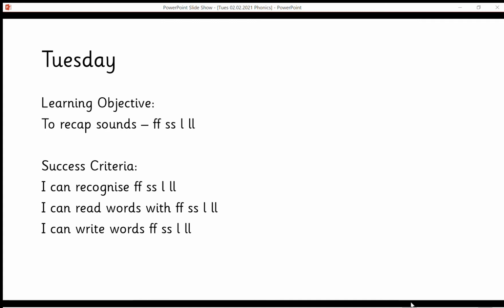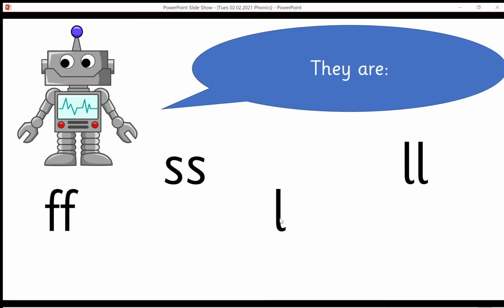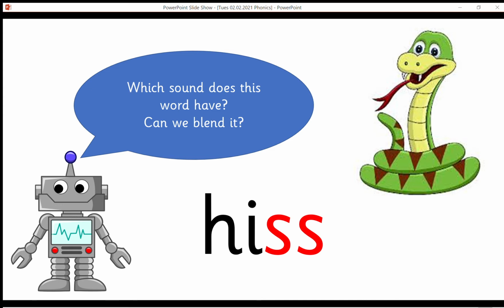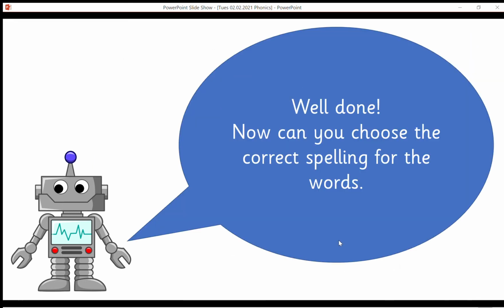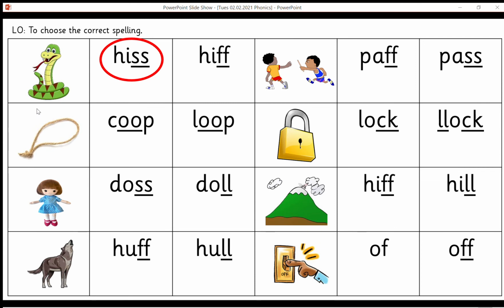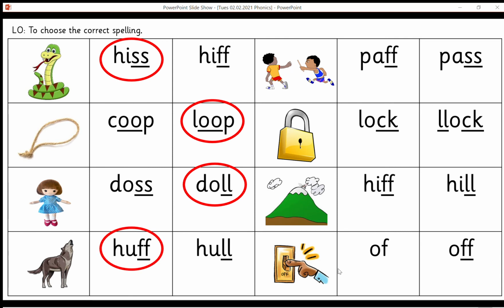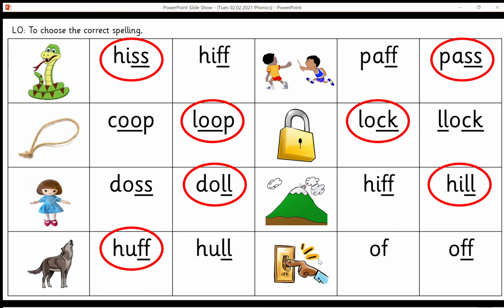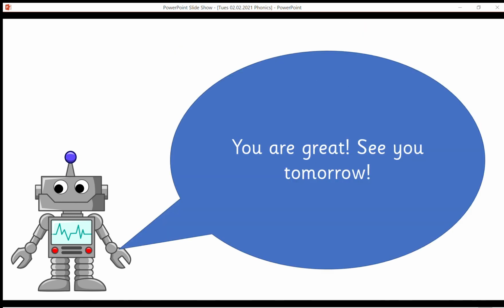02 02 21 Reception Phonics